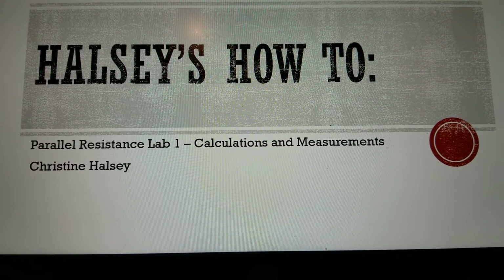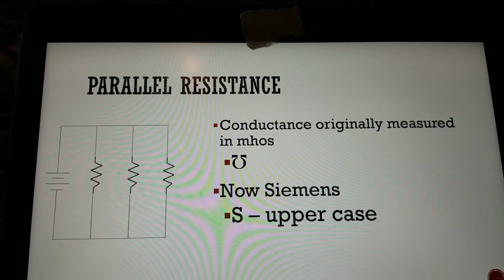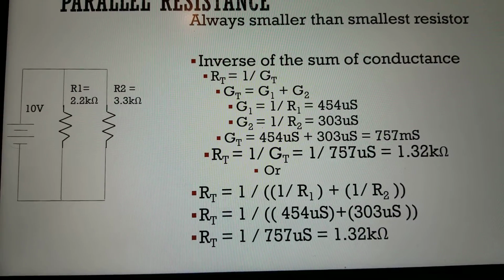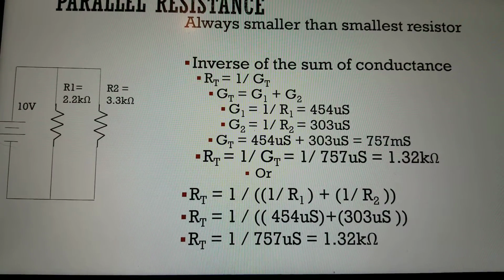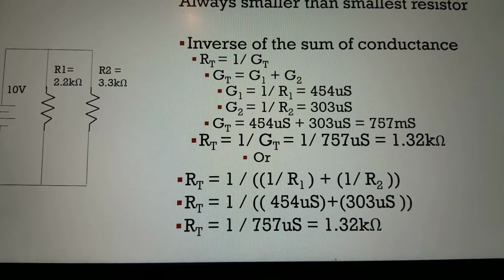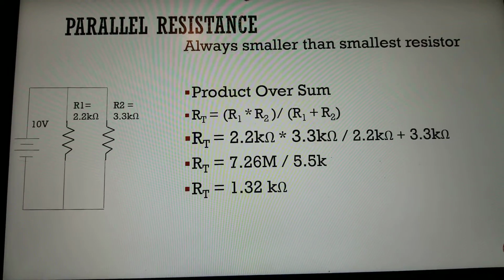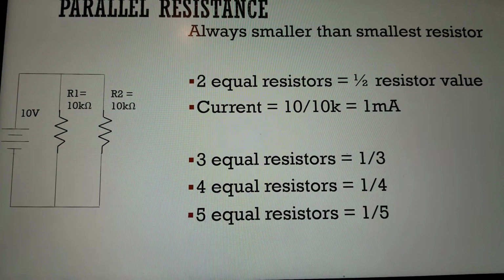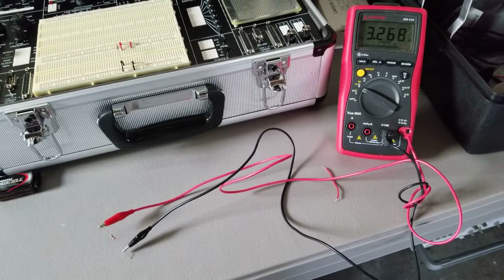Parallel resistance lab 1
Calculations and measurements